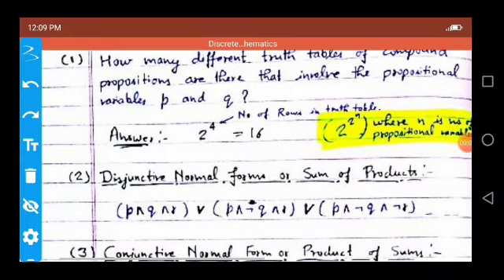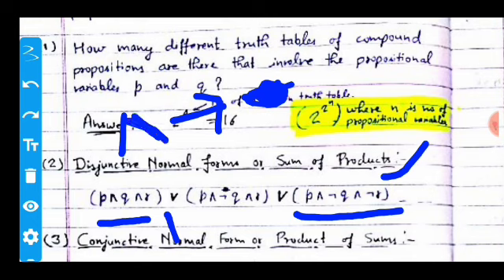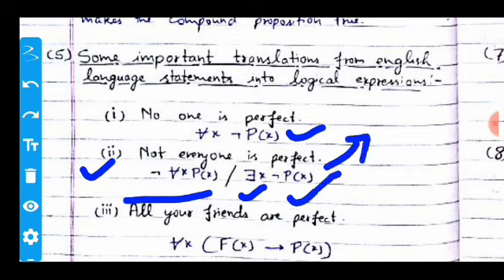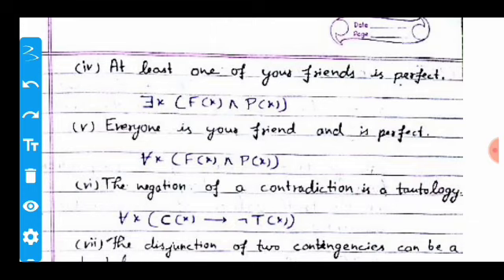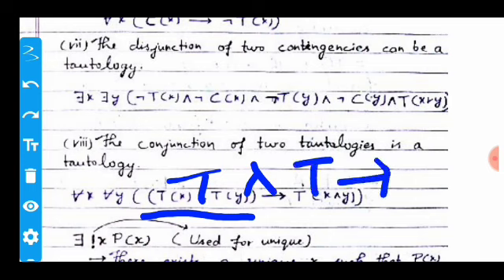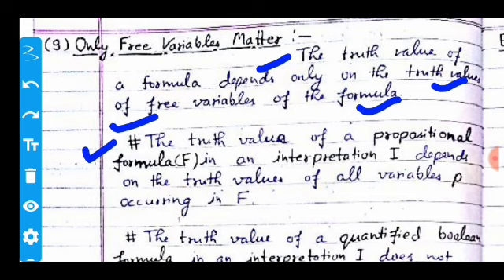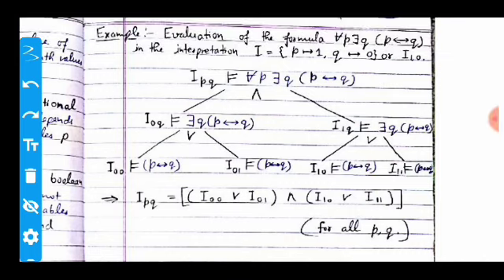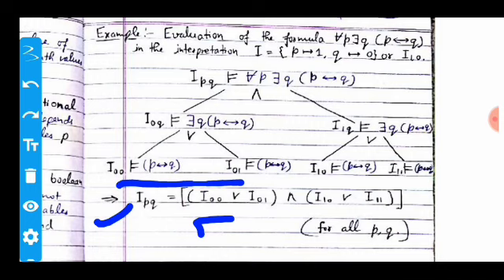Lecture-7:Discrete Mathematics| Important Points and Formulas to Remember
Hello,
I am Nandani Sharma. I will  provide various GATE Lectures and Tutorials   for IT /CS students on my   YOUTUBE channel IndiaGATE.

About the video:Lecture-7:Discrete Mathematics| Important Points and Formulas to Remember